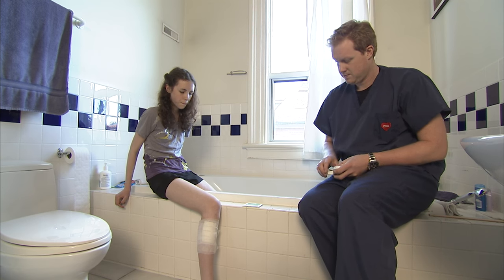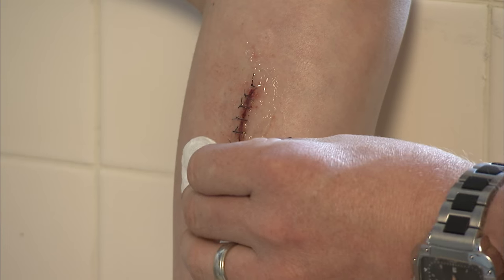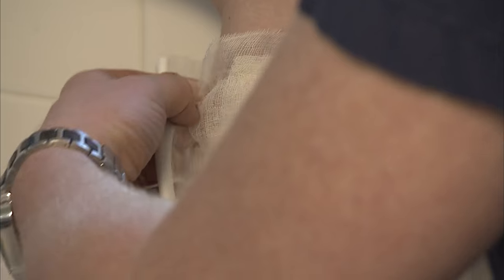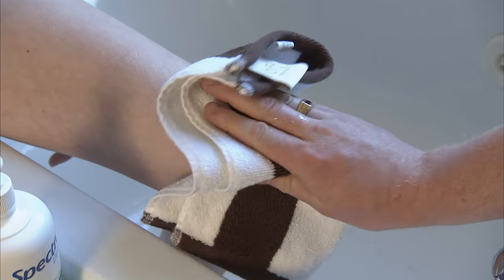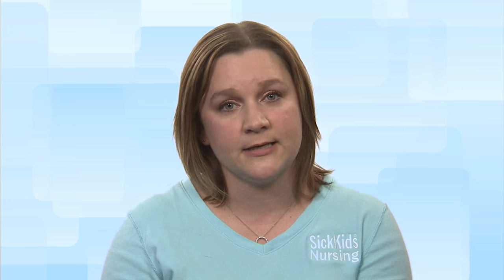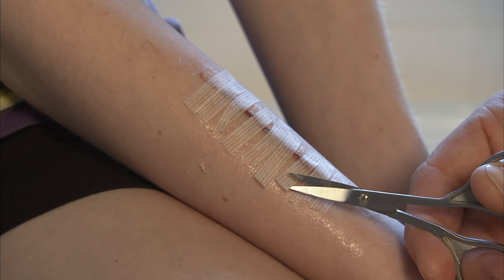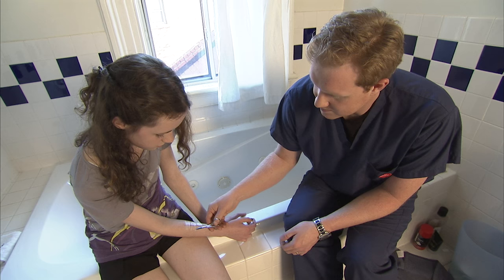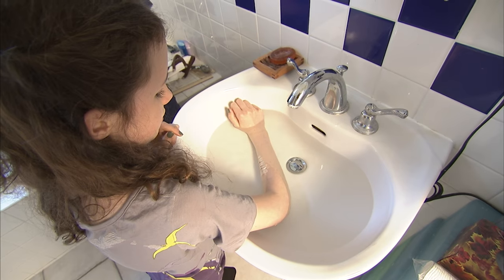How to care for a healing wound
The healthcare professionals at The Hospital for Sick Children provide tips on caring for a healing wound. Treatment will vary depending on how the wound is being held together.

VIDEO TRANSCRIPT

How you care for a healing wound depends on how it's being held together with regular or dissolving stitches, staples, glue, or adhesive strips.

If your child has stitches or staples, keep their wound covered, clean and dry.

Your doctor will tell you how often to change the bandage. When it's time, gather all the supplies you need. Gently take off the old bandage. Squeeze antibiotic cream onto a clean cotton ball and apply it to the wound. Cover the wound with a fresh bandage.

Once the wound has formed a scab, wash it gently with mild soap and water once or twice a day. Don't rub or soak it.

At this stage, it's a good idea to keep a bandage on it during the day, but leave it open to the air when your child is resting.

If your child's wound was treated with adhesive strips, trim off the edges of the strips as they separate from the skin over time. If the strips are still in place after seven days, remove them at home by soaking the areas in water.

If your child's wound was treated with glue, make sure she doesn't pick at it and don't apply creams or ointments until the glue falls off, after five to fourteen days.

As your child's wound heals, the edges will become slightly pink. This is normal. Take your child to the doctor or the Emergency Department if her wound is painful, red or swollen; if there's yellow or green fluid coming from it; if it opens up or bleeds; or if your child develops a fever within 72 hours after getting the wound fixed.

• When changing a bandage, remove the old one, apply antibiotic cream and put on a fresh bandage.
• Once the wound has scabbed, wash it gently with mild soap and water once or twice a day and leave the wound open to the air when your child is resting.